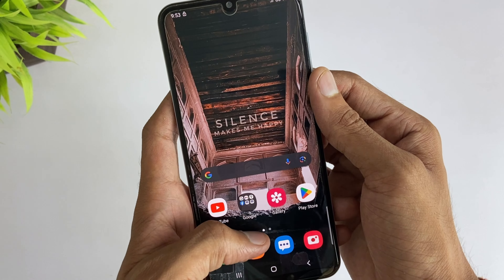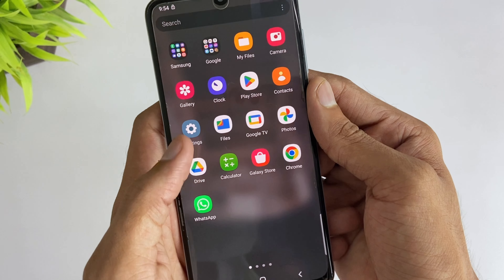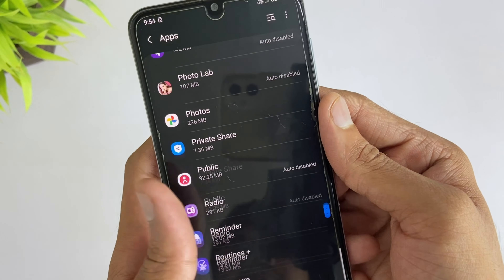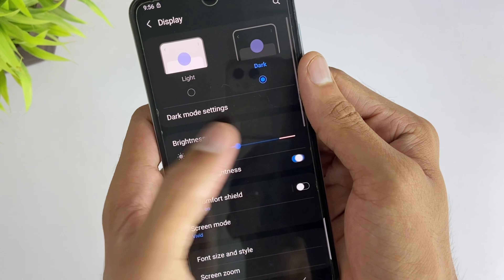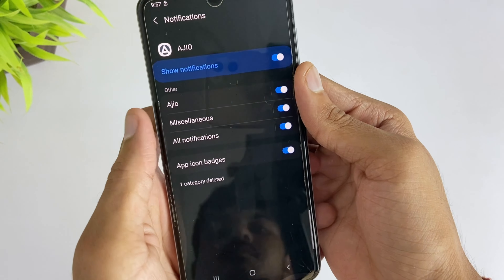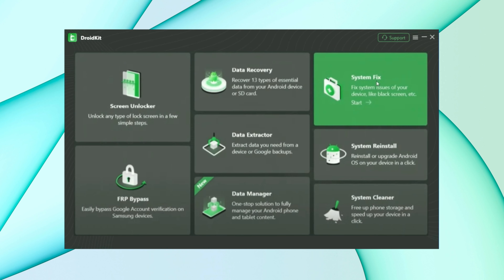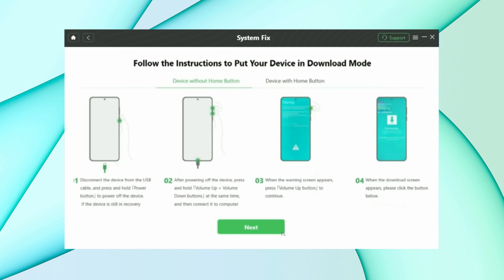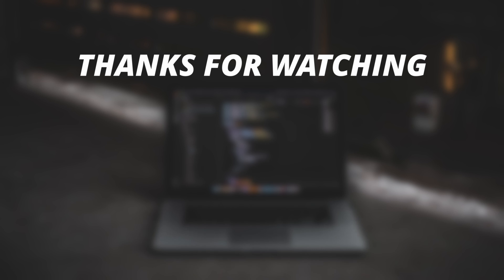How to Fix Samsung Battery Drain | 5 Hidden Tips You Must Know!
Battery drain can be a frustrating issue for many Samsung users, as it can significantly impact the device's performance and limit its functionality. In this video, we will show 5 tips for you to fix Samsung battery drain. Check out to learn how to do!

The video will cover a range of tips and tricks, including adjusting your device's screen brightness, disabling unused apps, turning off notifications, etc. If you are being faced with the same issue, please don't miss the video!
00:00 Intro
00:18 Tip 1. Check Battery Usage of Phone Apps
00:50 Tip 2. Switch Off the Auto-Brightness Setting
01:01 Tip 3. Turn Off Unimportant Notifications
01:20 Tip 4. Disable Connections Manually on Android
01:33 Tip 5. Fix Samsung Battery Drain with DroidKit